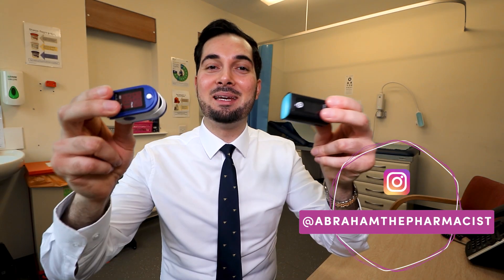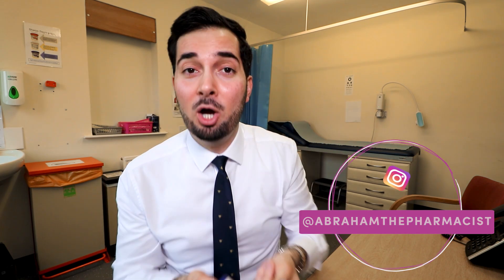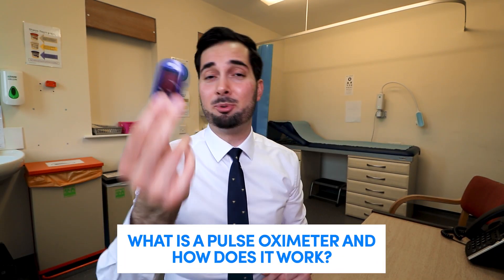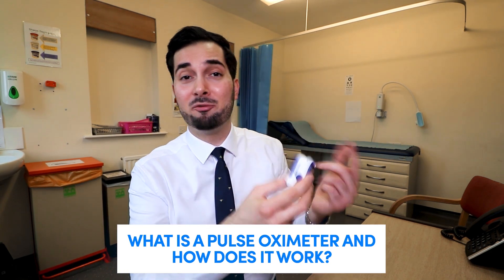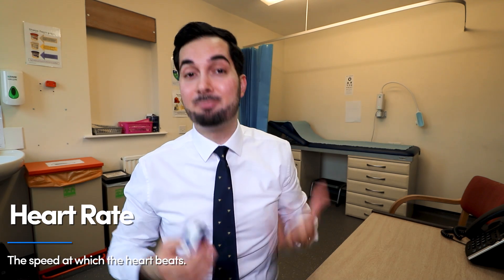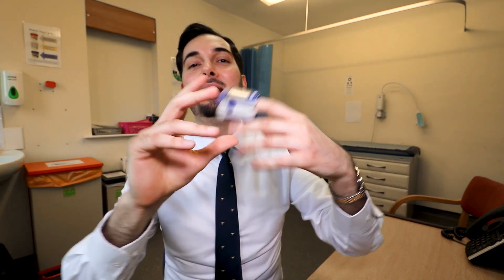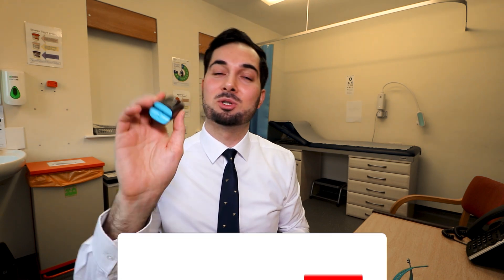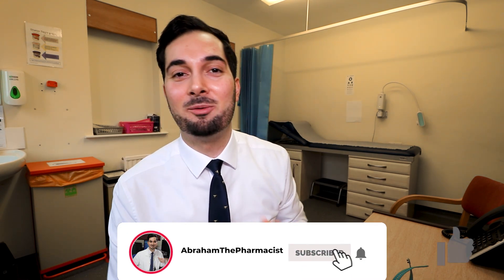Pulse Oximeter | How To Use Pulse Oximeter Fingertip COVID 19 Readings Chart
Pharmacist Abraham, discusses Pulse Oximeter. How To Use Pulse Oximeter, Fingertip. Readings Chart COVID 19. Using Pulse Oximeter and Lots More.

In this weeks video we’re looking at How To Use Pulse Oximeter Fingertip COVID 19 Readings Chart. This video consists of the current information on How To Use Pulse A Oximeter on the Fingertip and analyse Readings Charts as well as COVID 19.

VIDEO BREAKDOWN:
00:00​​ Pulse Oximeter | How To Use Pulse Oximeter Fingertip COVID 19 Readings Chart
00:40 What Is A Pulse Oximeter Fingertip How Does It Work
01:51​ Why Do We Use A Pulse Oximeter Fingertip
03:06 How To Use Pulse Oximeter Fingertip
06:20 Analysing Pulse Oximeter Fingertip COVID 19 Readings Chart
13:26 Pulse Oximeter Fingertip Buying Guide

WHAT IS A PULSE OXIMETER:
A pulse oximeter is a small medical device that is put on the tip of the finger, to check someone’s oxygen levels.

Pulse oximeters measure blood oxygen levels by transmitting light through a finger – they are more accurate than smart watches or phones which make less accurate readings by reflecting light off the skin.

Pulse oximetry can help with earlier detection of silent hypoxia, where people have low oxygen levels in the absence of significant shortness of breath. This can help ensure more timely hospital treatment if required.

If you start to feel worse or notice a change in your readings please follow the advice below;

1- No action needed if you have any following signs/symptoms or readings:
• Fully mobile, able to manage stairs, not confused
• Normal eating and drinking
• Oxygen level (measured with the pulse oximeter) is consistently at or above 95%
• Pulse Range 50-90 beats per minute

2- Ring your Doctor or 111 as soon as possible if you have one or more of the following and
tell the operator you have or may have coronavirus:
• You slowly start feeling more unwell or more breathless.
• You are having difficulty breathing when getting up to go to the toilet or similar.
• Unable to speak in full sentences due to breathlessness
• If you use a pulse oximeter, your blood oxygen level is 94% or 93% when sitting or
lying down, and remains at this level after being rechecked within an hour.
• You sense that something is wrong (general weakness, extreme tiredness, loss of
appetite, reduced urine output, unable to care for yourself – simple tasks like
washing and dressing or making food).
• Pulse persistently over 90 beats per minute at rest
• Not eating and drinking
• Fever not responding to cooling down and paracetamol.

If your blood oxygen level is usually below 95% but it drops below your normal level, call
111 or your GP surgery for advice.

3- Attend your nearest A&E or call 999 immediately if you have one or more of the
following and tell the operator you have or may have coronavirus:
• You are unable to complete short sentences when at rest due to breathlessness.
• Your breathing suddenly worsens within an hour.
• Your blood oxygen level is 92% or less. Check your blood oxygen level again straight
away – if it’s still 92% or below, go to A&E immediately or call 999.

 OR if these more general signs of serious illness develop:
• you are coughing up blood
• you feel cold and sweaty with pale or blotchy skin
• you develop a rash that does not fade when you roll a drinking glass over it
• you collapse or faint
• you become agitated, confused or very drowsy
• you have stopped peeing or are peeing much less than usual.

If you have a pulse oximeter, please give the oxygen saturation reading to the 999
operator.

PULSE OXIMETER READINGS DIARY FOR COVID 19 PATIENTS:
Here is a link to the COVID-19 diary that patients could use under clinical supervision to support remote monitoring of patients with confirmed or possible COVID-19

PULSE OXIMETER BUYING GUIDE:
As advised in the video please check your pulse oximeter has the CE Kitemark, and avoid apps on smartphones which may not be as reliable.

If you are in the US you can also check the Food and Drug Administration’s 510(k) Premarket Notification Database by searching “Oximeter” to make sure a device is listed